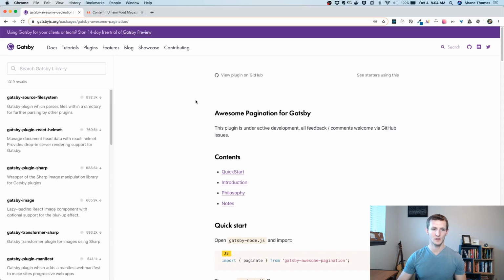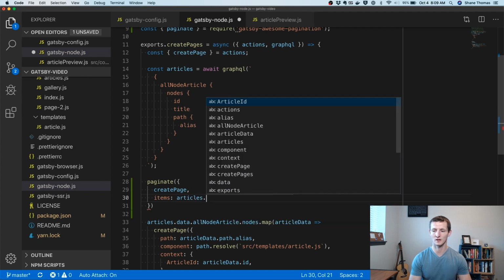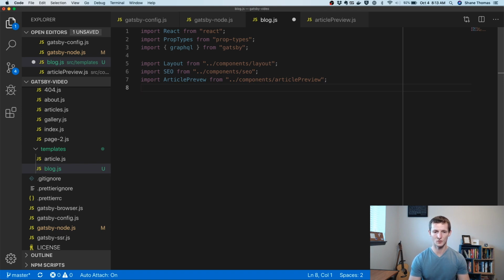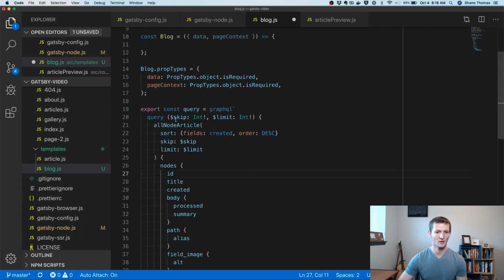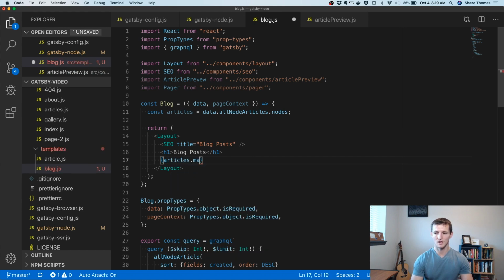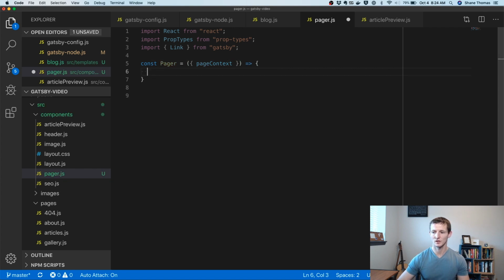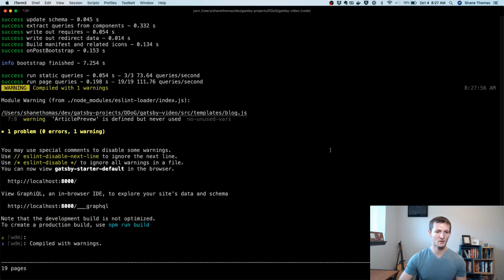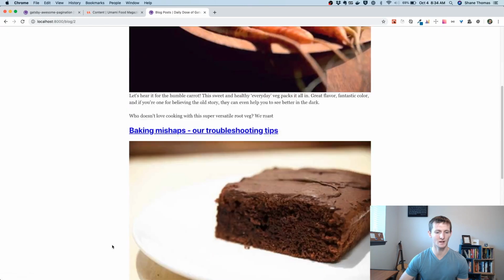Gatsby Pagination with gatsby-awesome-pagination - Daily Dose of Gatsby Episode 10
In this episode, you will learn how to create pages for your content lists in Gatsby. You will learn about the gatsby-awesome-pagination plugin and how it can be installed and configured on your Gatsby site to create pages of content. You will also learn how to break your pager off into a separate reusable component so it can be added in multiple places throughout your Gatsby site.